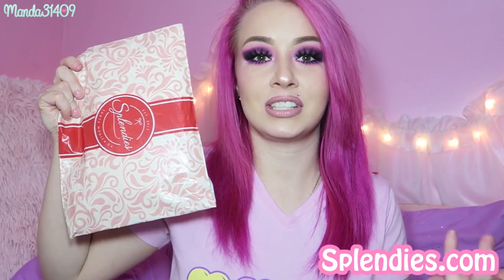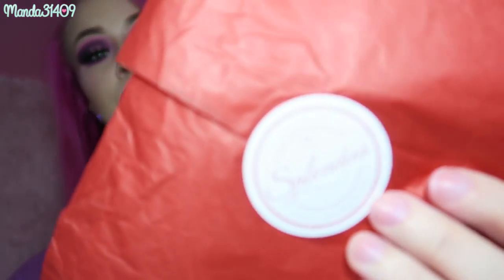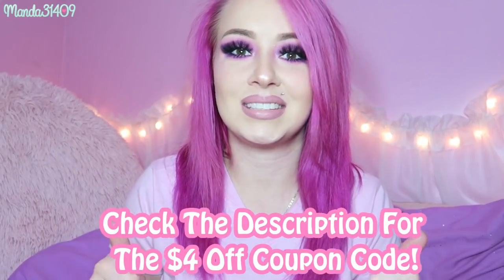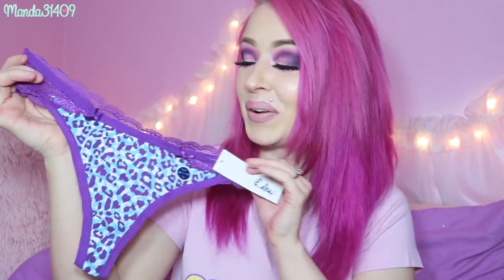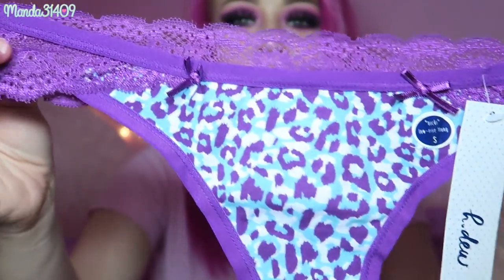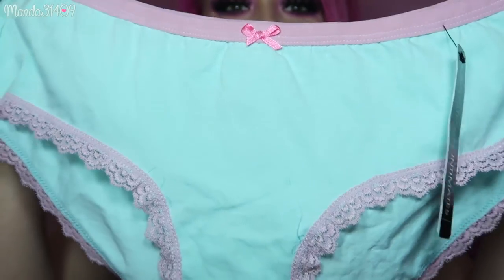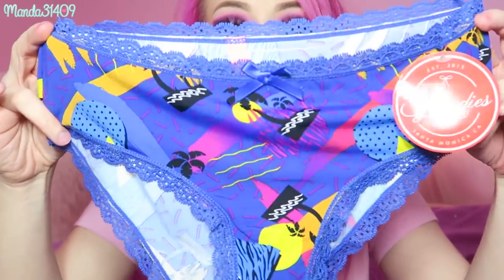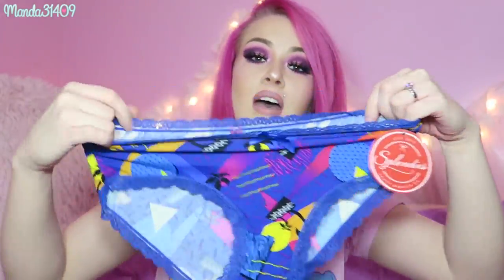Someone Sent Me Underwear?! | Splendies Unboxing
♥GET SPLENDIES♥

Vlog Channel:
Periscope: @Manda31409

♥FILMING/VIDEO INFO♥
•Camera:
Canon Powershot G7x
•Lighting:
45W Fluorescent 14" Ring Light